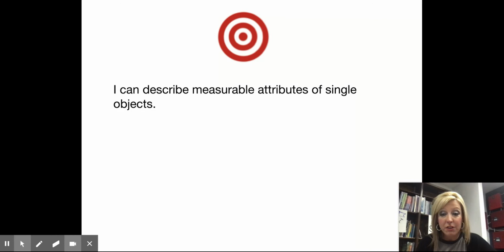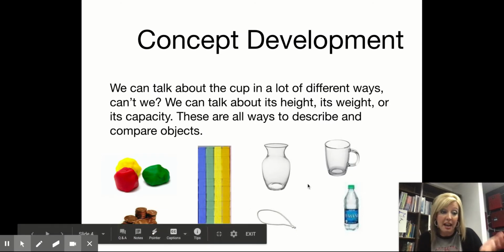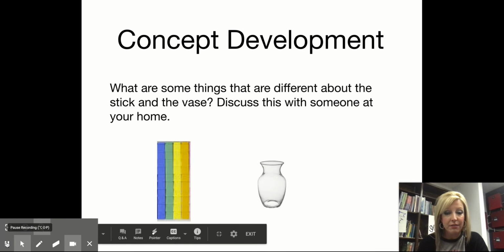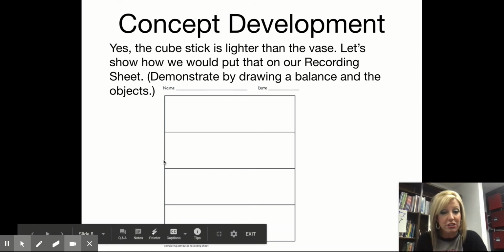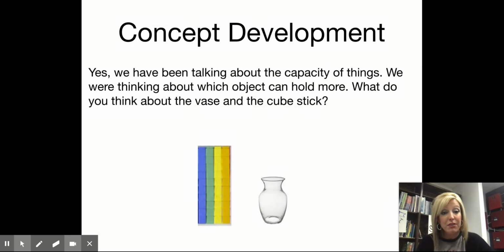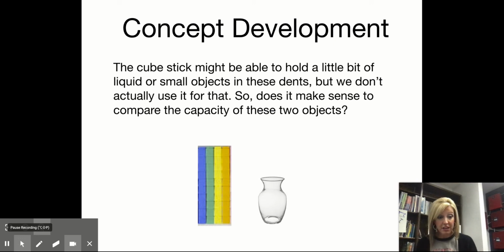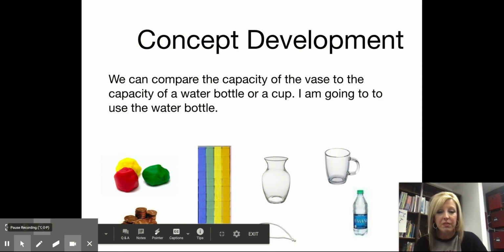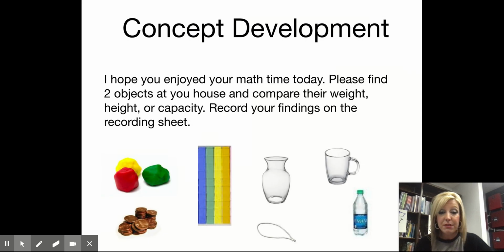KM3L32 Small Group - Google Slides